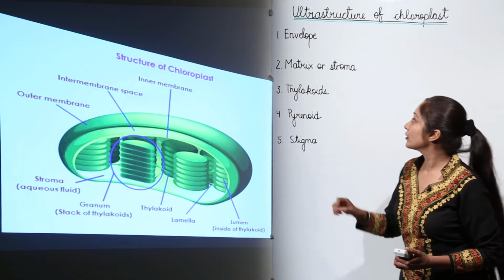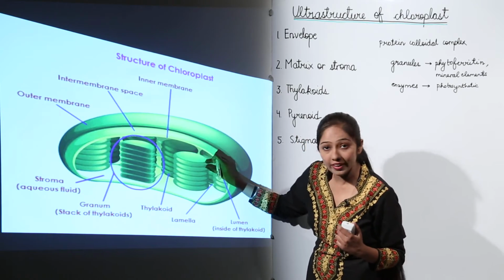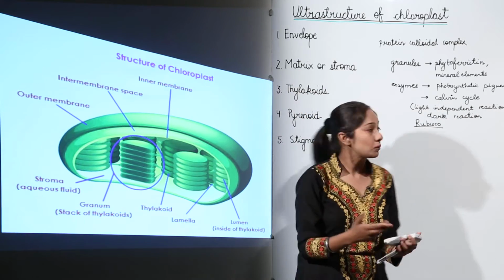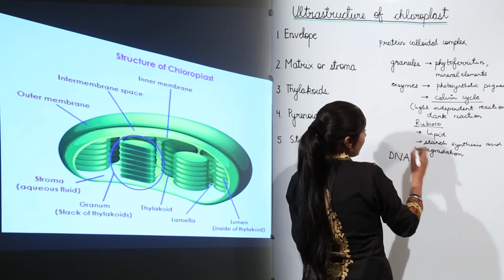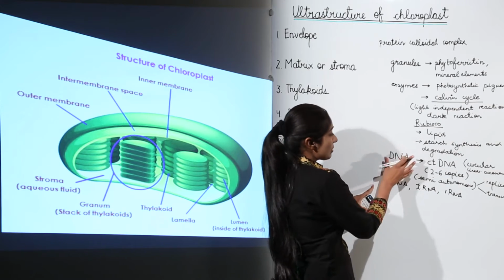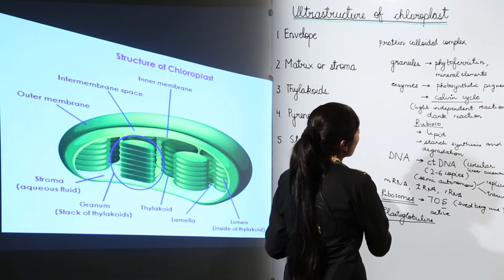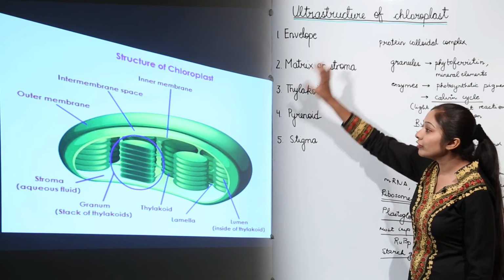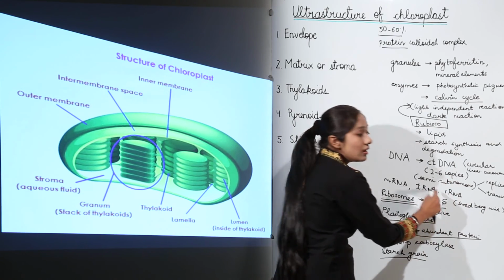Free Lect Must See l ultrastructure of chloroplast l CBSE CLASS 11 BIO | PLANT PHYSIOLOGY l L43